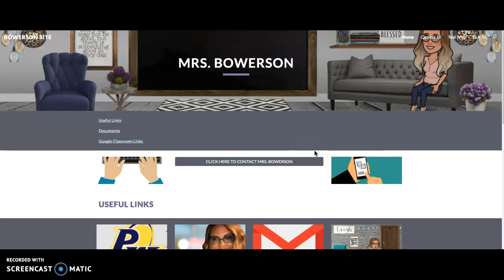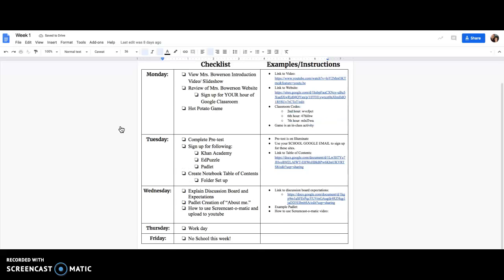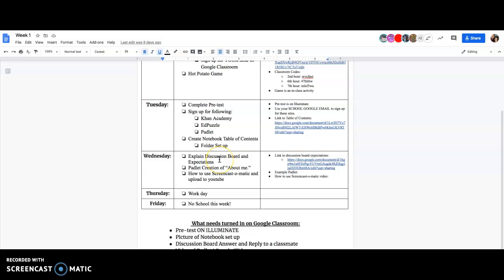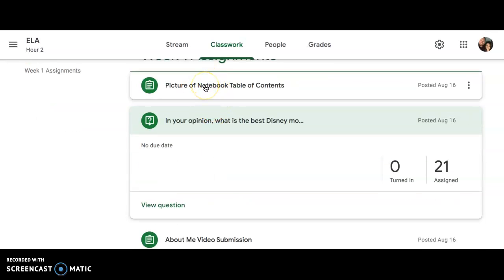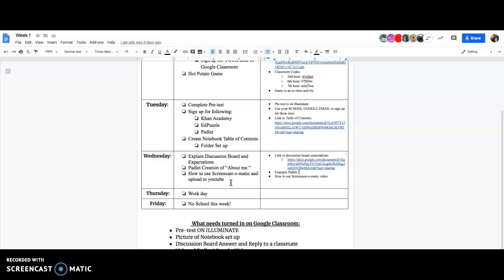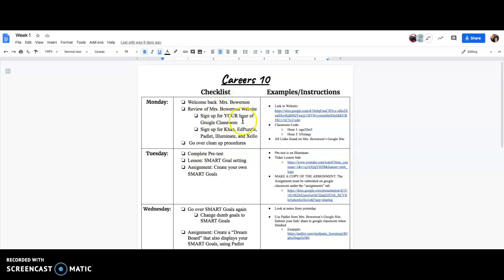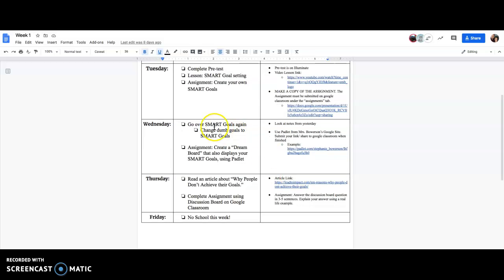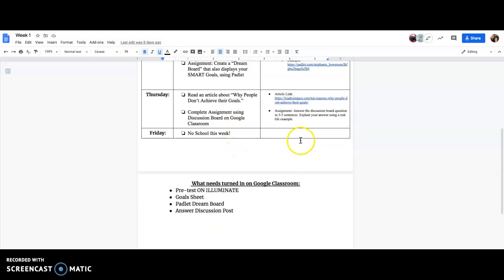Week 1 ELA and Careers